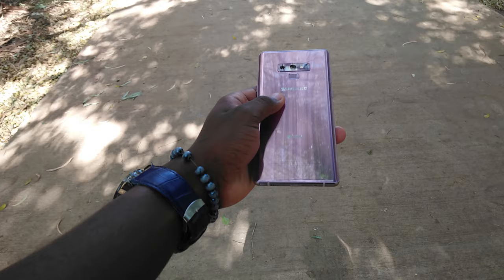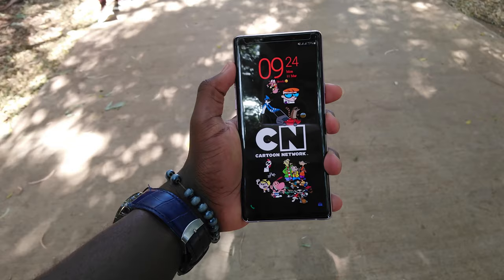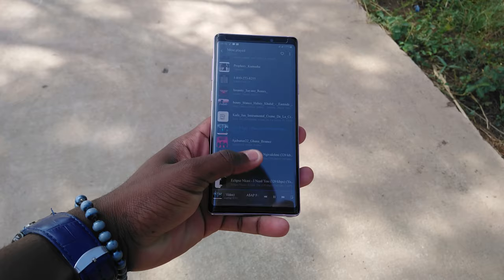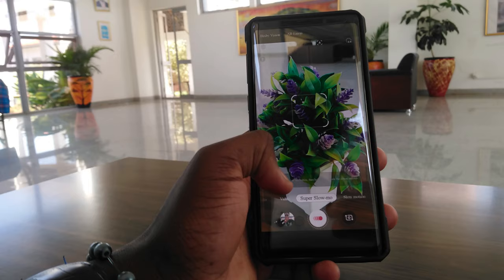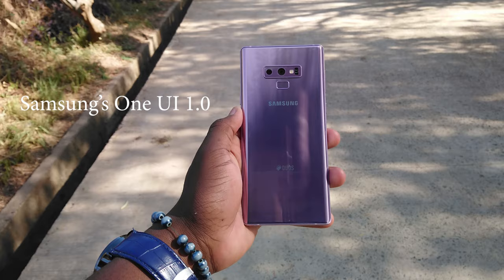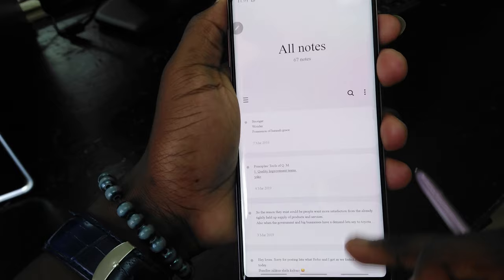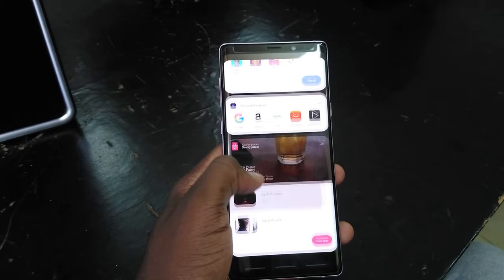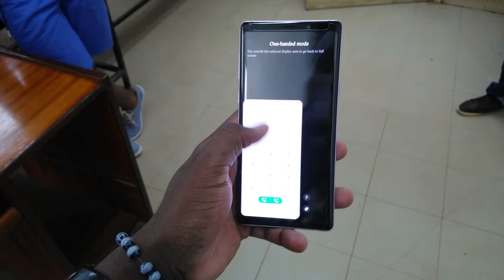Galaxy Note 9 Review: 5 Months Later|Still Got It?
The  Galaxy Note 9; 5 months after its release still checks all the right boxes. Infact, the Note 9 is a phone that should be on consumer's radars since the price has dropped and will continue to do so in 2019, despite of other high spec flagships being released later on this year.